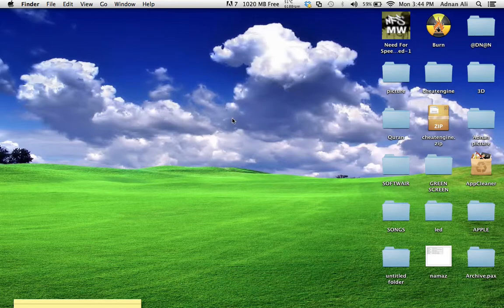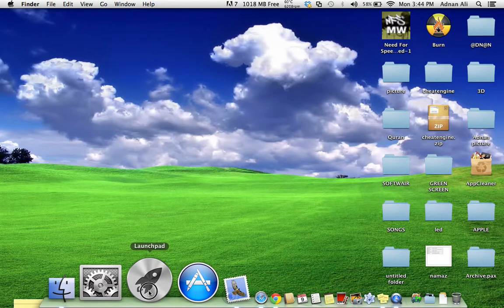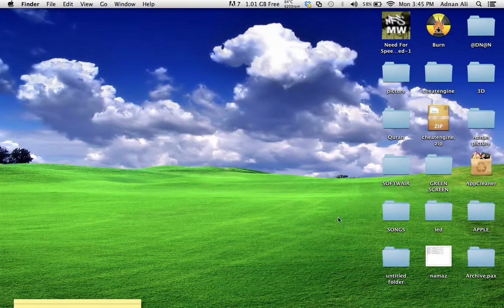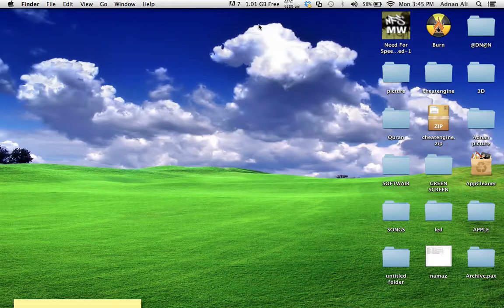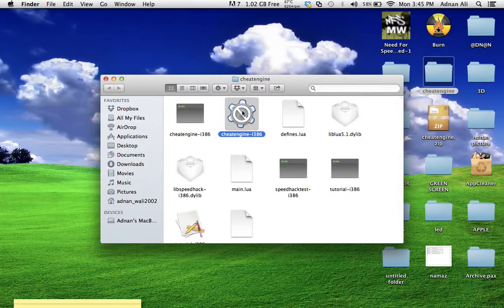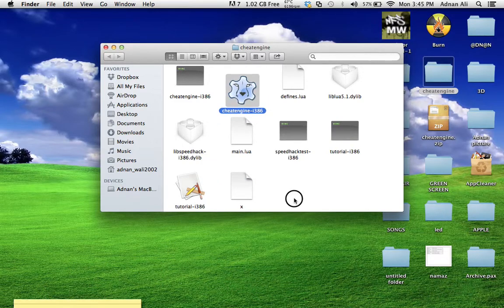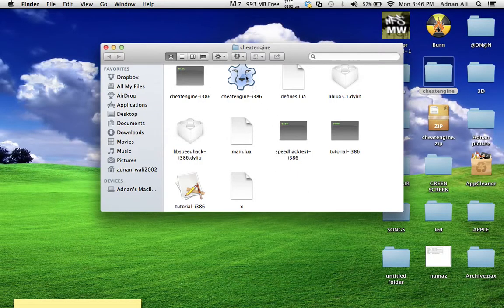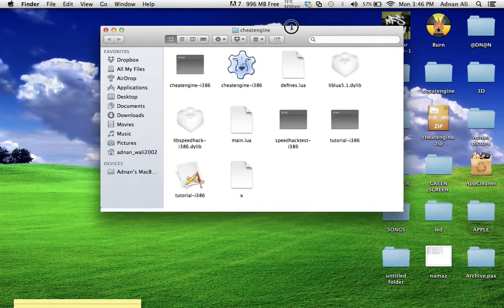cheatengine for macbook